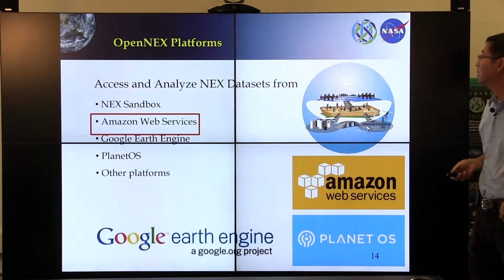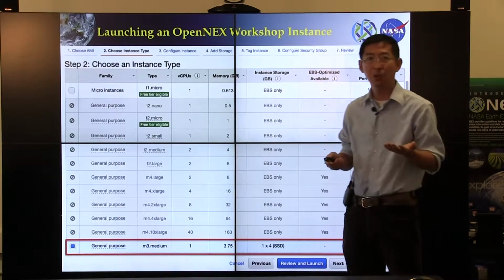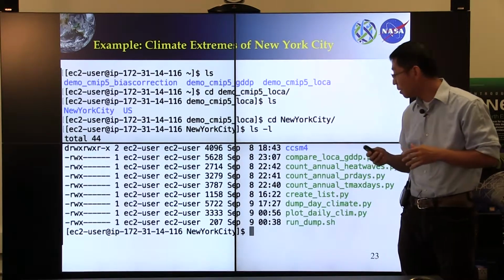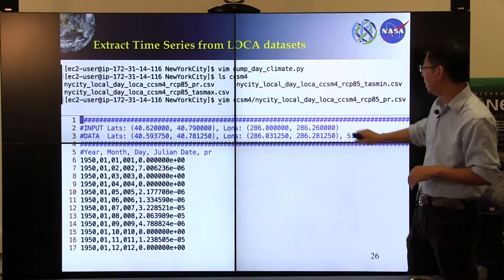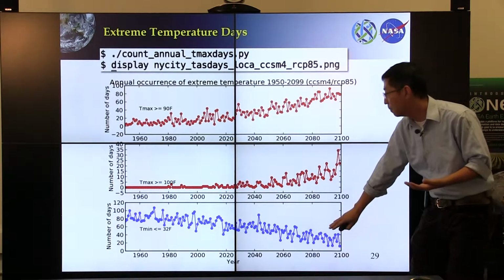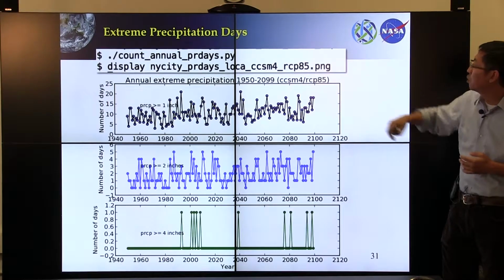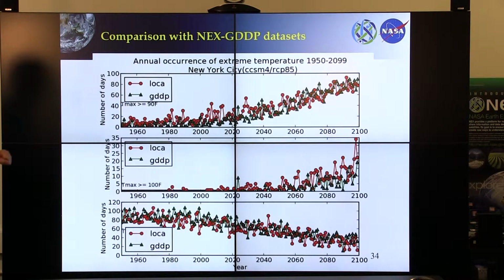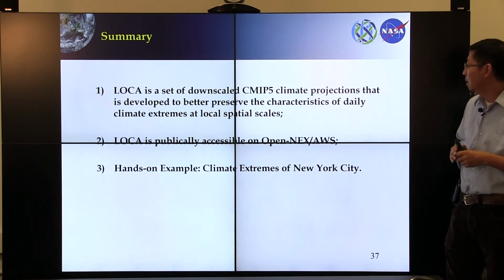Access LOCA datasets on OpenNEX/AWS (Part 2)